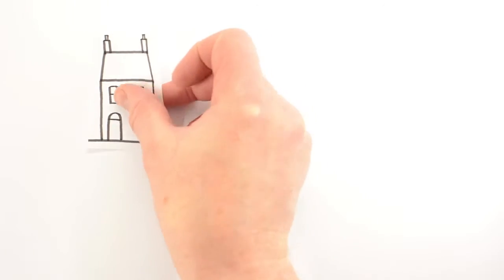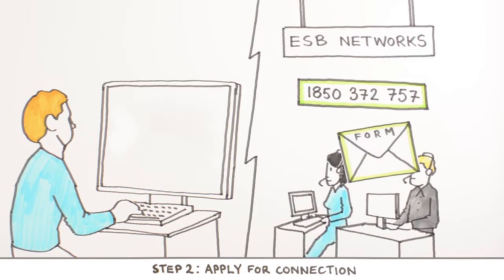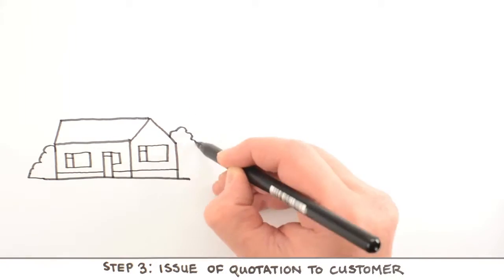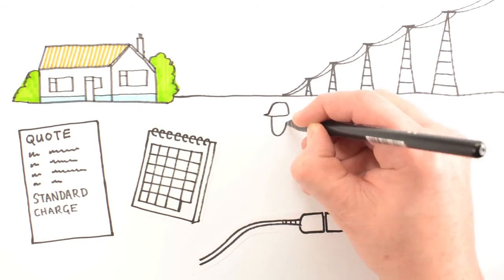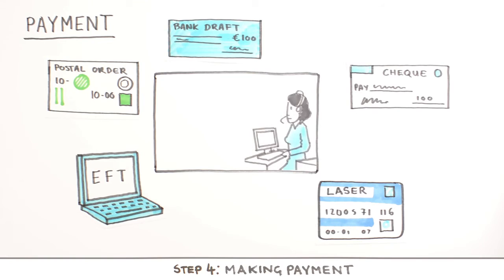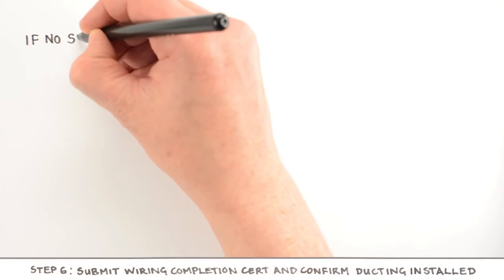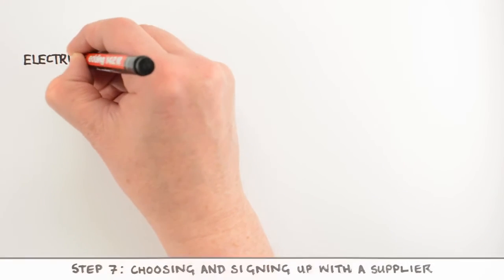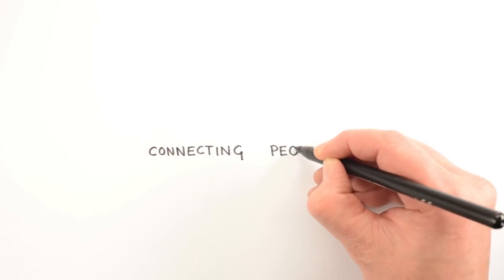ESB Networks - Connecting People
Are you building your own home?  If so,  this Step by Step Guide will let you know how to get a new single house connected to the Electricity Network.